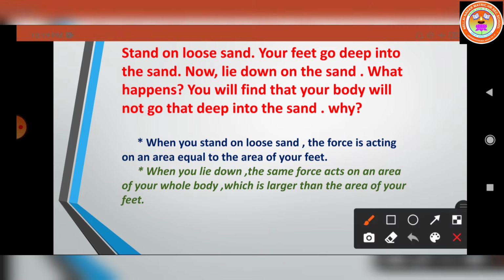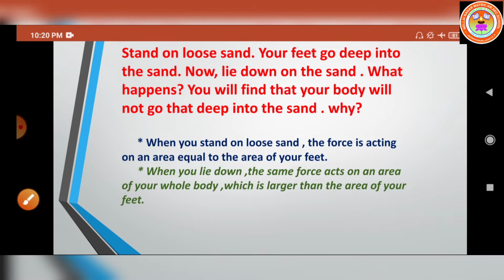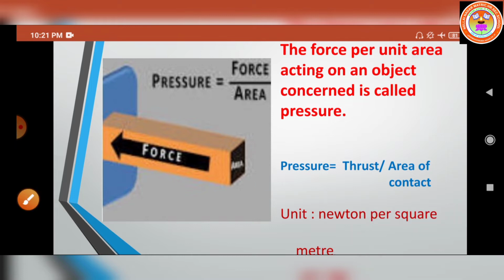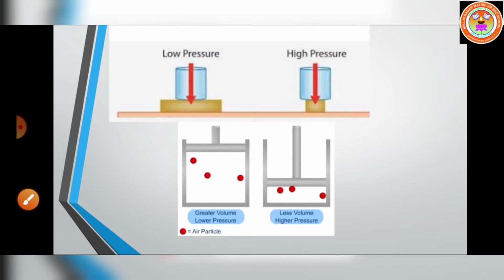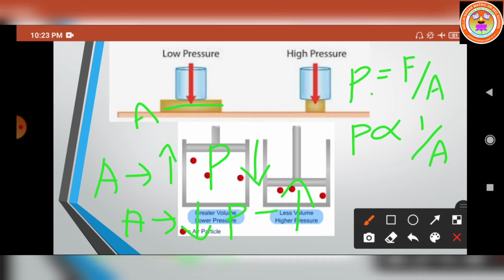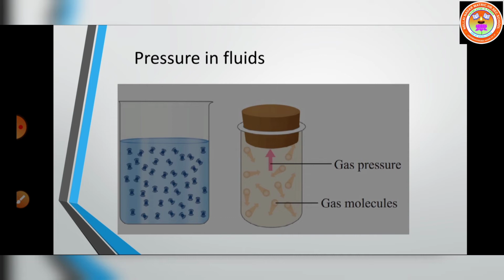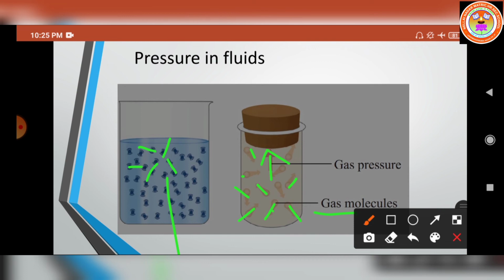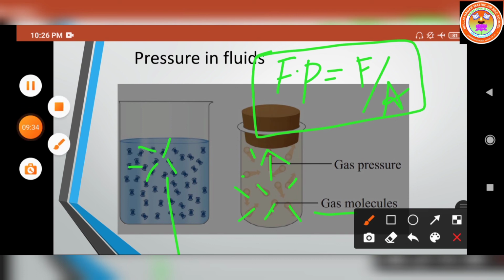STD-IX SCIENCE 1 ( PHYSICS : UNIT 3 - FLUIDS INTRODUCTION)